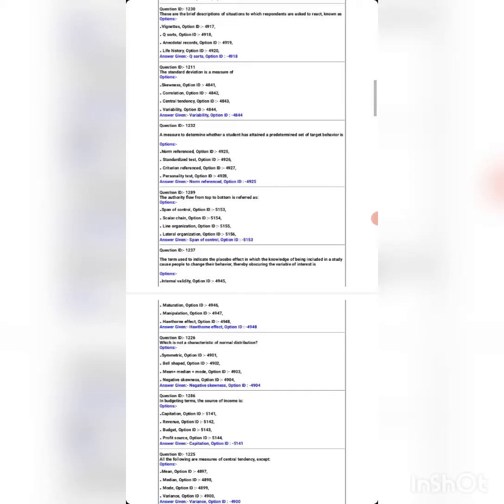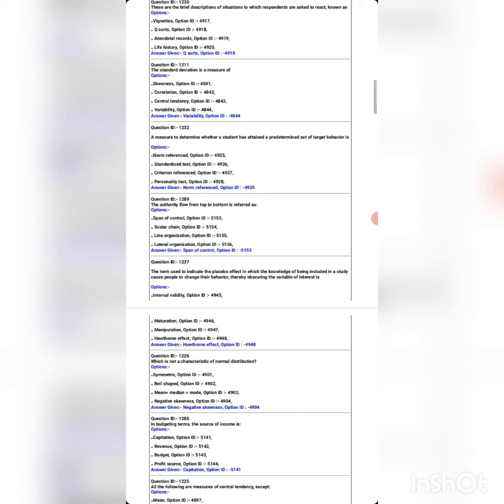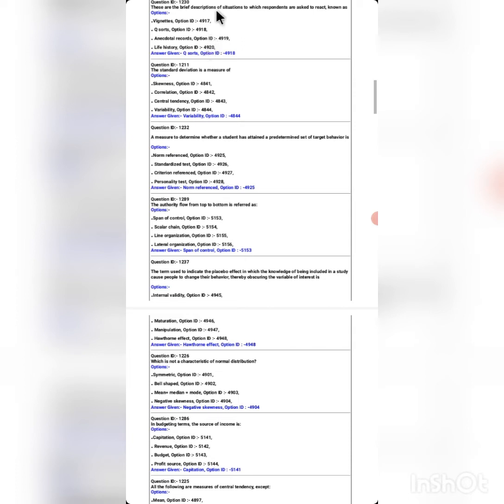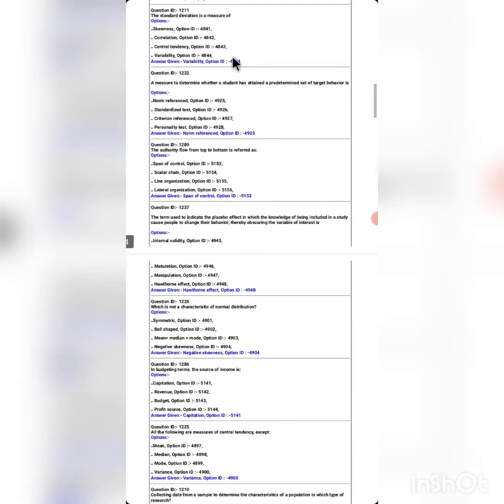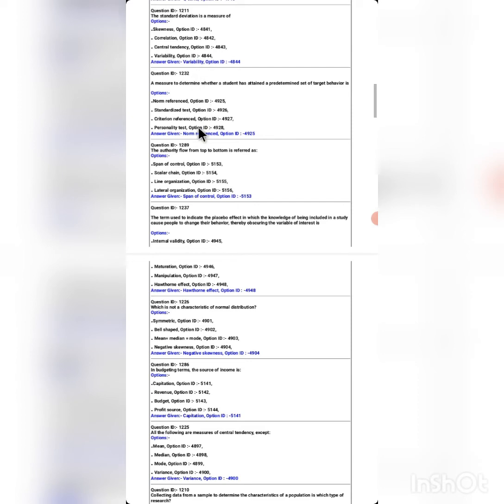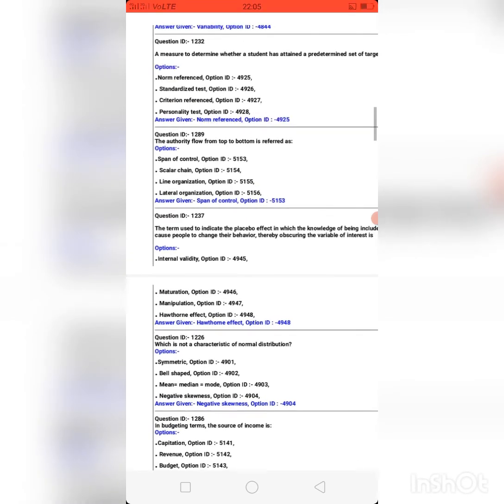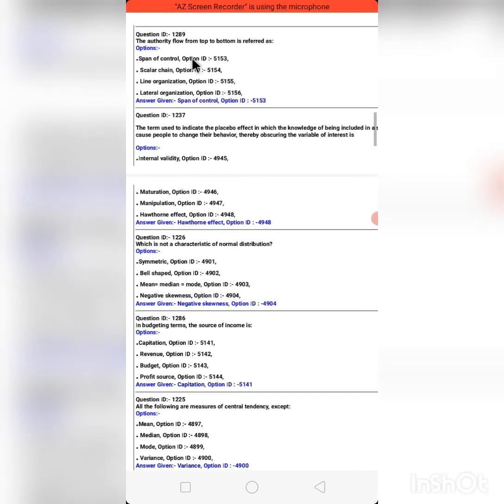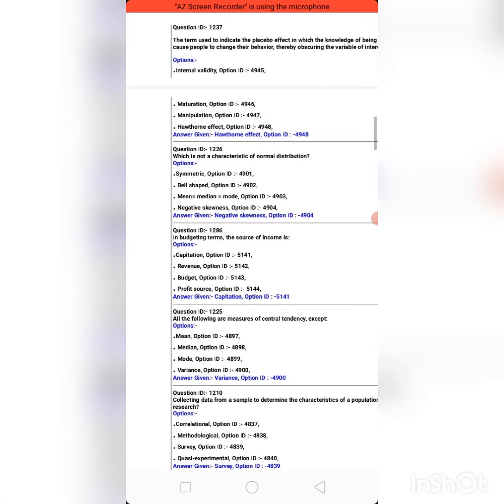Ignou phd 2021 question answer series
Phd question 2021